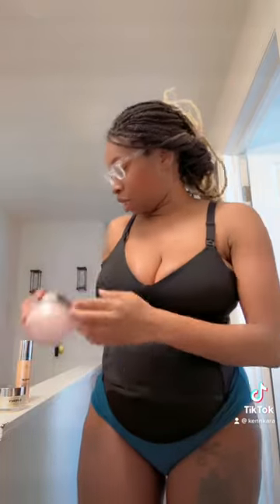On the Journey to the “Snap Back”